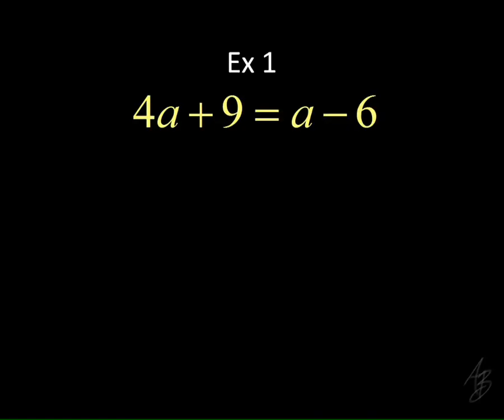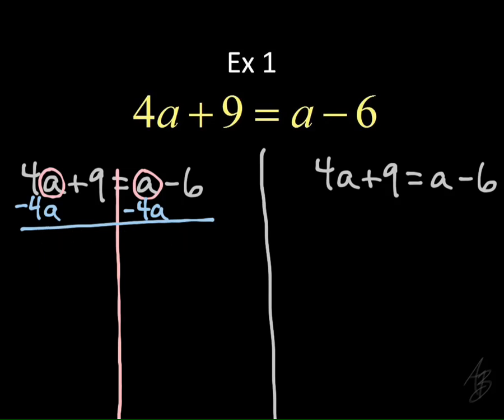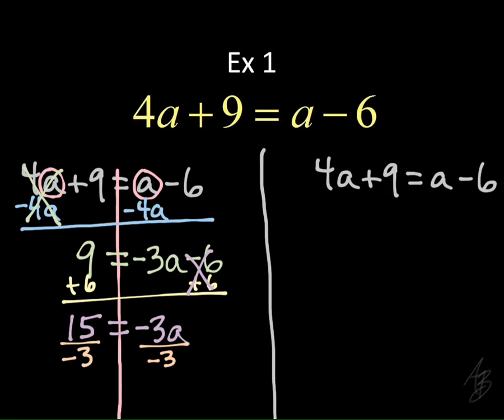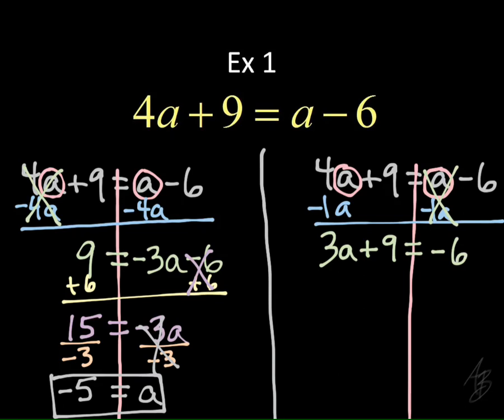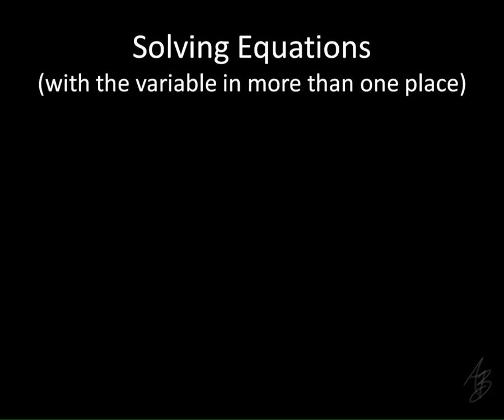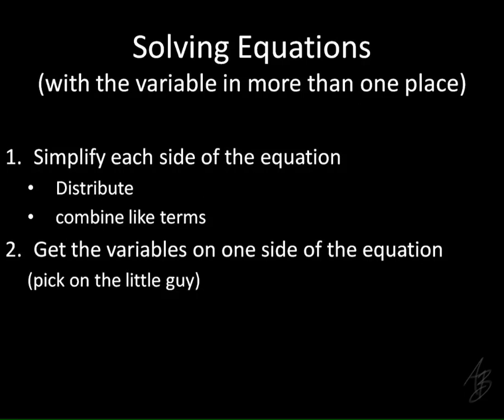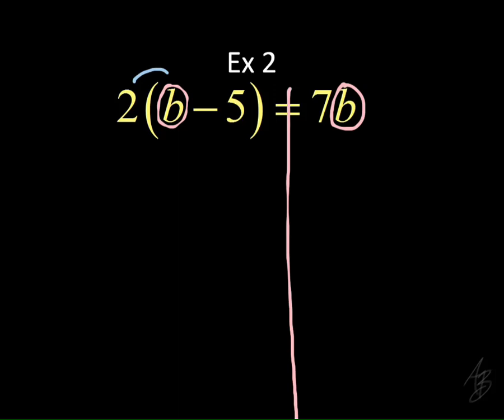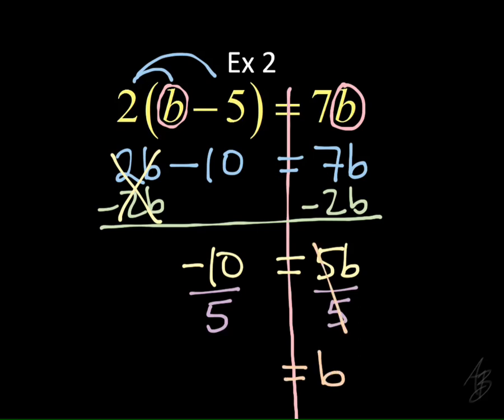3.5.1 Notes - Solving Equations, Multiple Variables, Part 2 (exs 1-2)